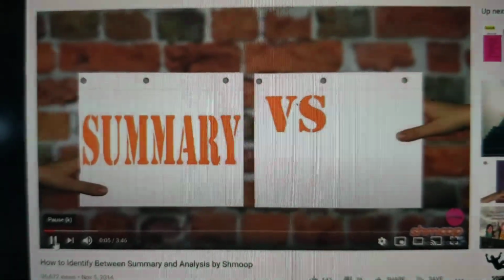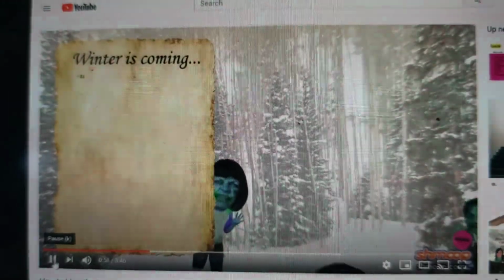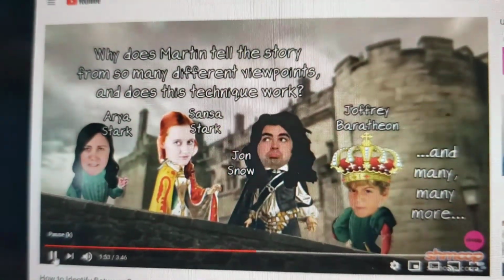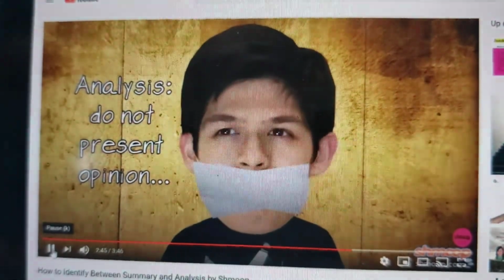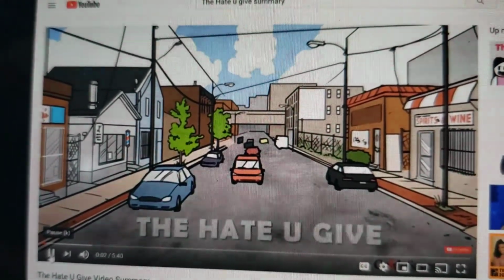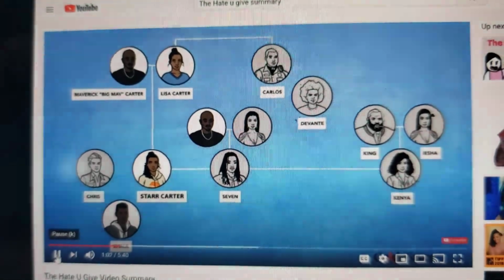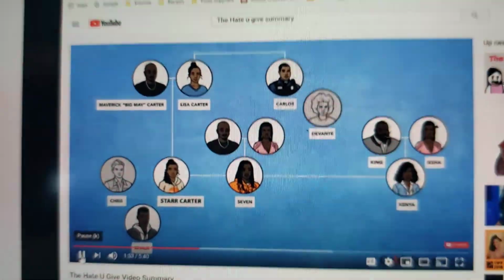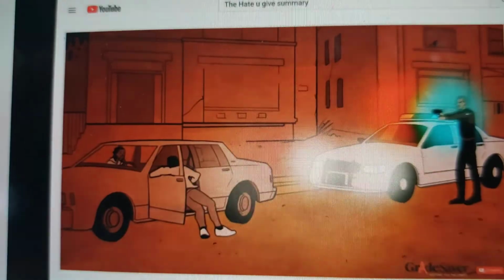fall lesson video part 3